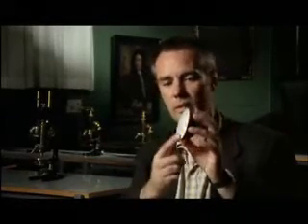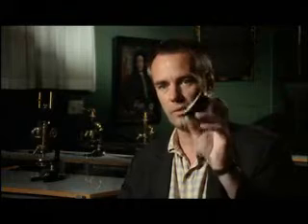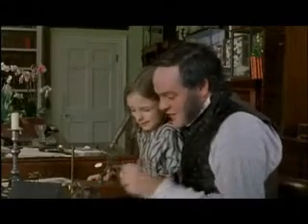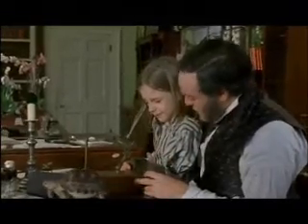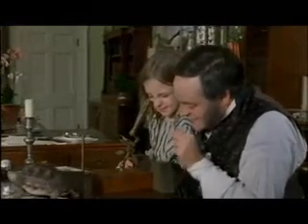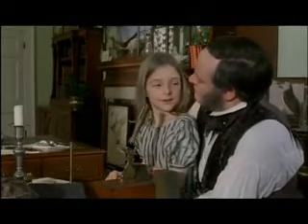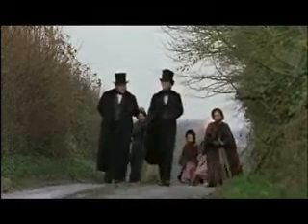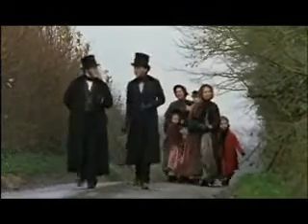Evolution: Darwin's dangerous idea 8of12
Why does Charles Darwin's "dangerous idea" matter more today than ever, and how does it explain the past and predict the future of life on Earth? The program interweaves the drama of Darwin's life with current documentary sequences, introducing key concepts of evolution.